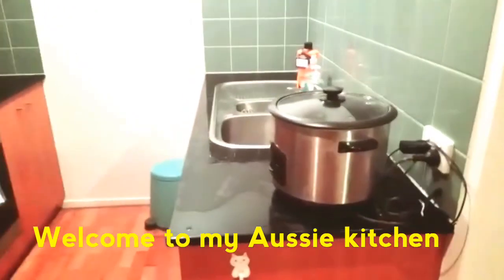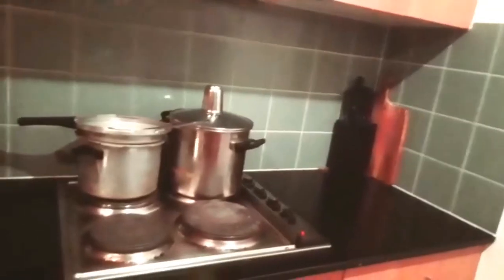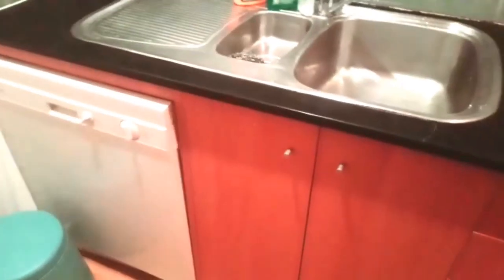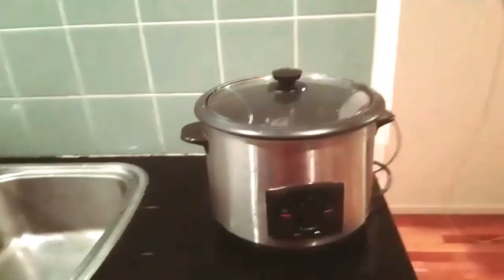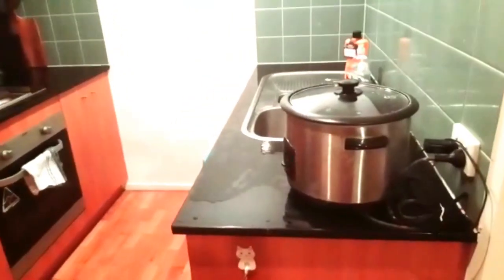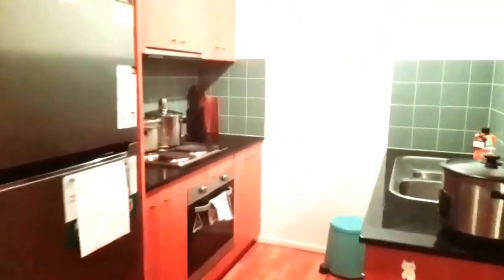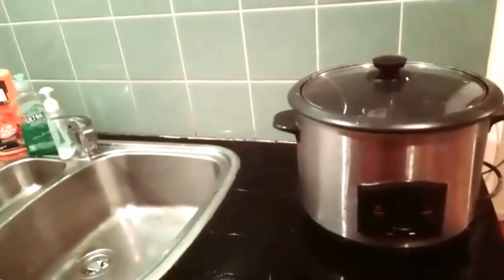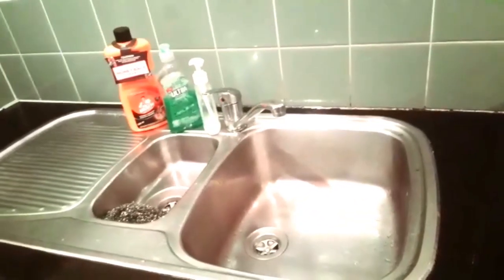My Kitchen Tour AUSTRALIA..